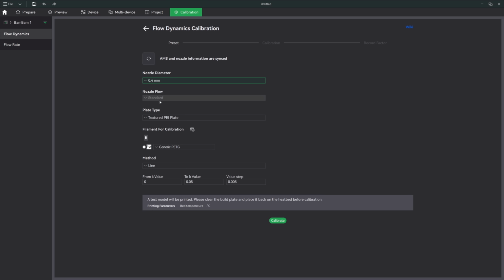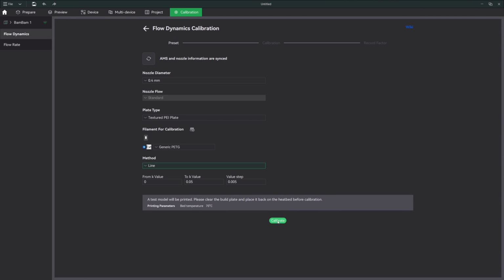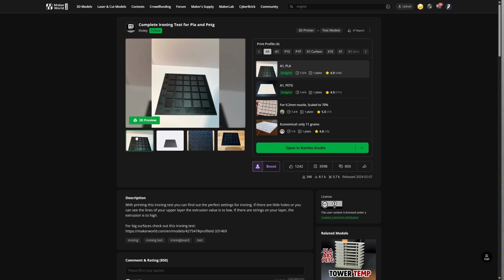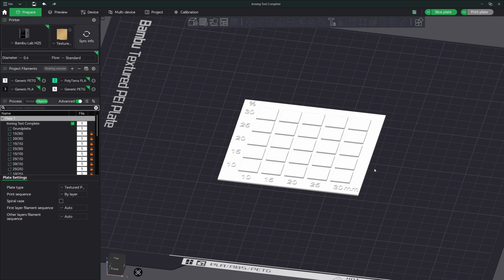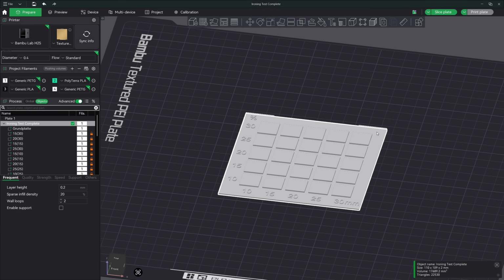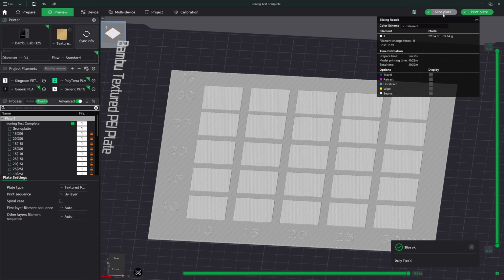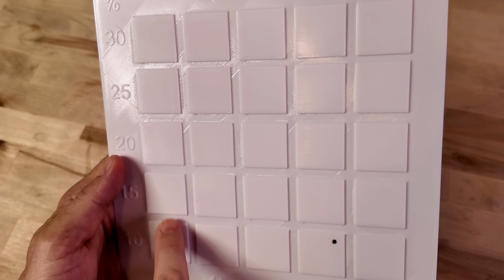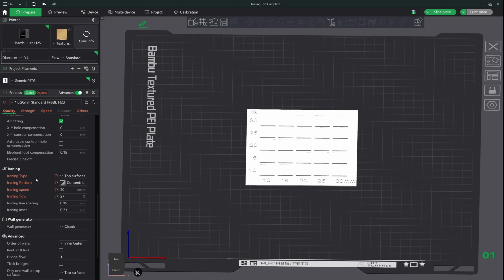How To Get Glass Smooth 3D Prints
Want to get glass smooth 3D prints without sanding or post-processing? In this video, I’ll show you exactly how to calibrate your ironing settings in Bambu Studio to achieve flawless top surfaces that look more like injection-molded parts than 3D prints.

I see this question pop up all the time — “Which ironing settings are you using?” The truth is, copying someone else’s settings rarely gives perfect results because every filament behaves differently. So instead of guessing, I’ll walk you through how to calibrate your filament and ironing speed/flow using a 30/30 grid test to dial in your perfect surface finish.

✅ About Planet 3DP

Welcome to Planet 3DP, a 3D printing channel specifically for 3D printer users. We create videos to help you master the greatest hobby on earth and enhance your printing experience. Our tutorials are easy to follow and edited to ensure you stay up to speed with the latest in the 3D printing industry. New content is added every week, continually expanding our library of resources.

Whether you are a beginner or a seasoned pro, our step-by-step guides, expert tips, and project showcases will elevate your 3D printing skills. Join us to explore the limits of 3D printing, share your achievements, and learn from a supportive community.

ADD HASHTAGS

© Planet 3DP